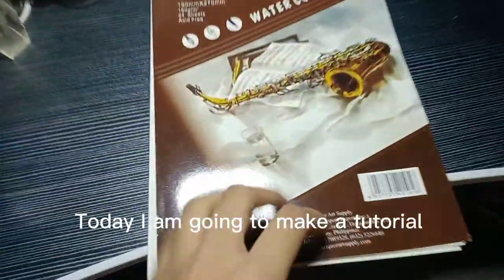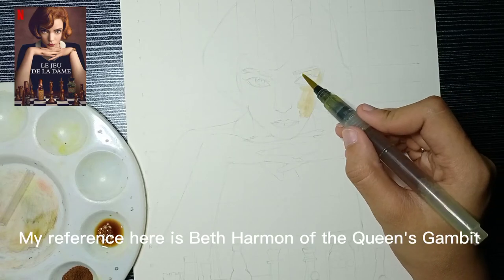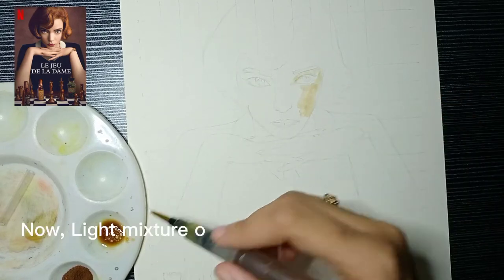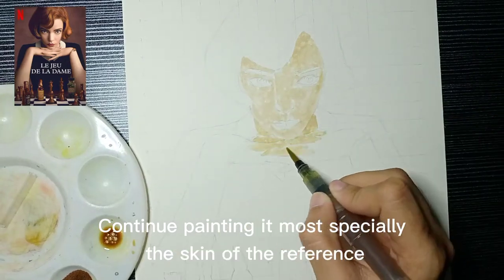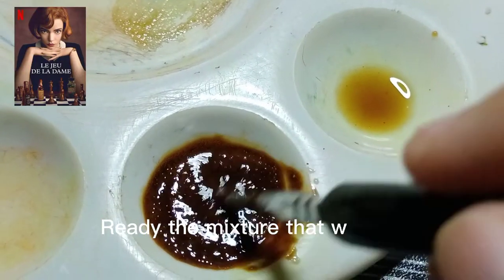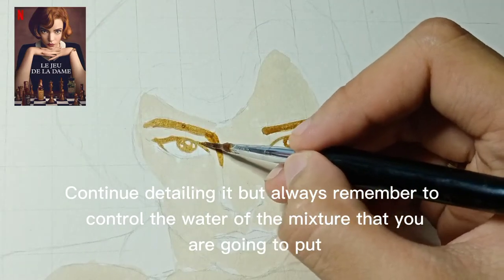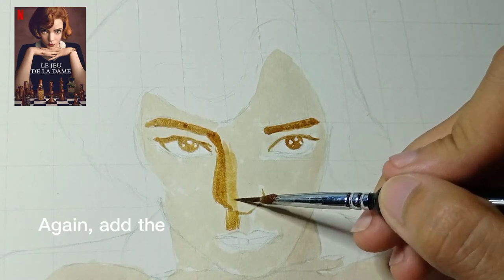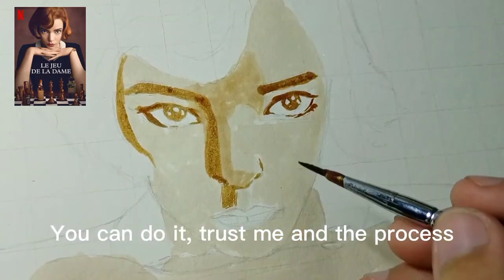Coffee Painting Portrait Tutorial for Beginners |Beth Harmon (Anya Taylor-Joy) The Queen's Gambit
Hi there guys! this is my 2nd attempt in coffee painting and this is the basics of coffee painting that I studied , the styles and even the strokes is just based on my own. Hope you like it and learned something in here ^_^